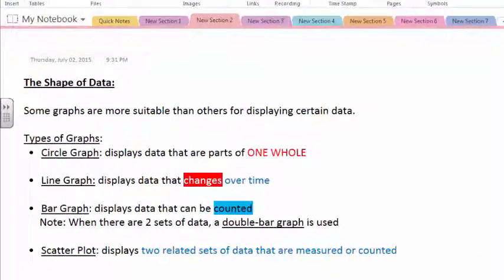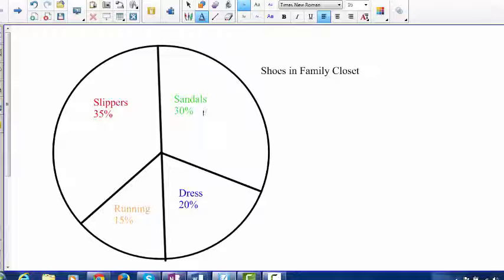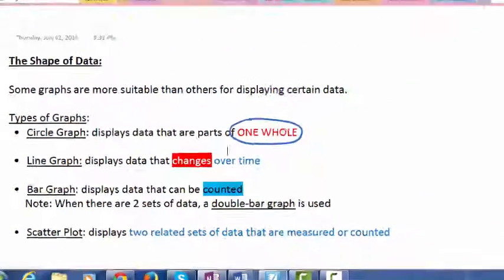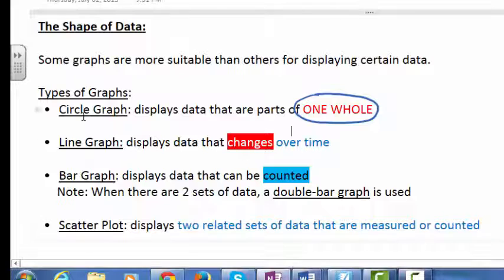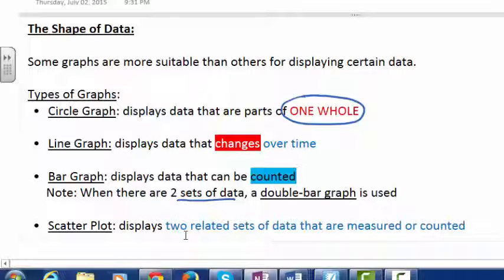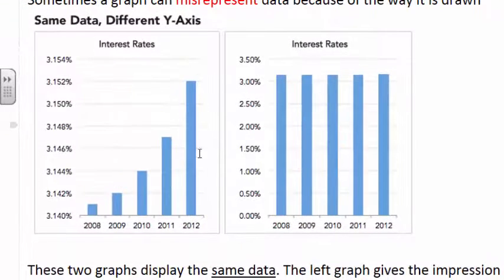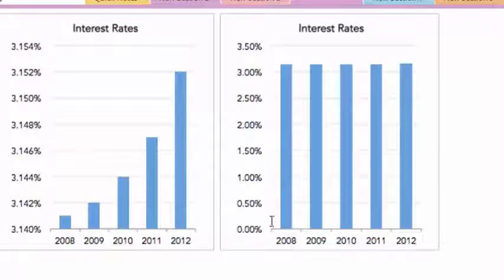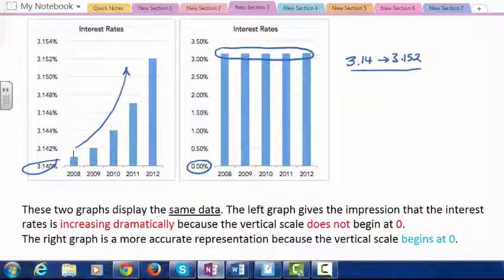The shape of data